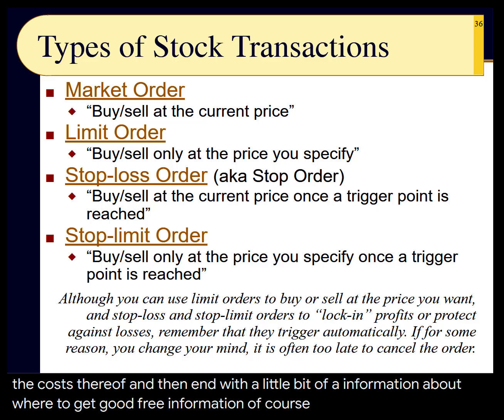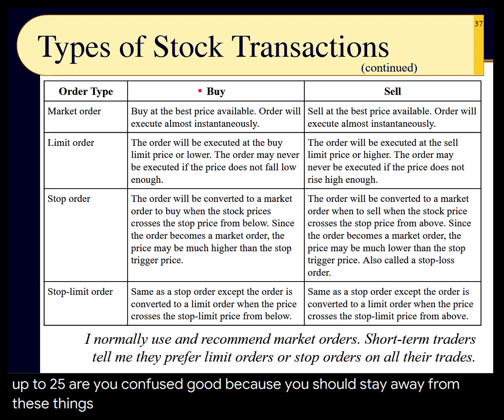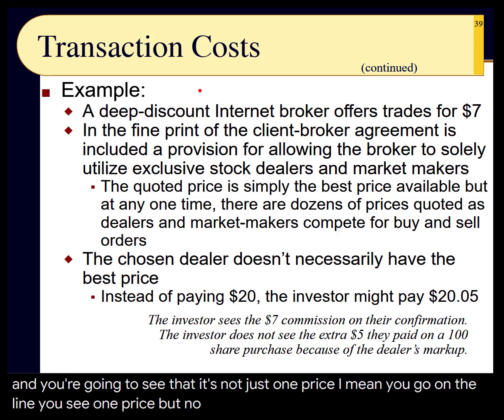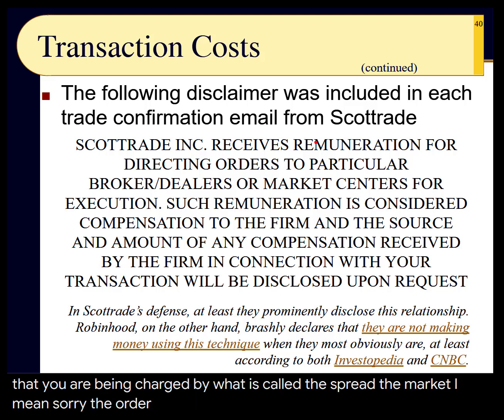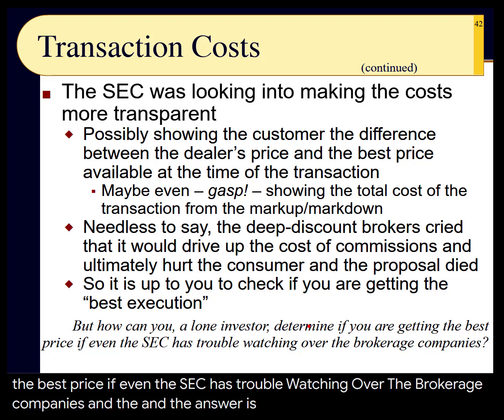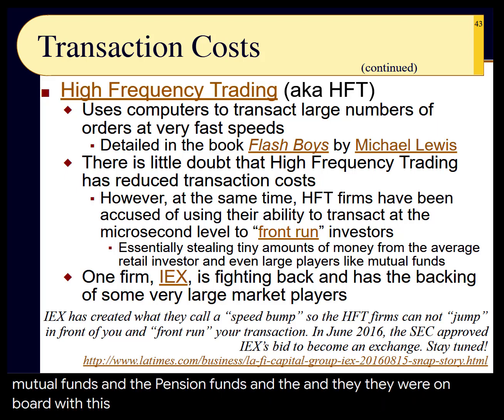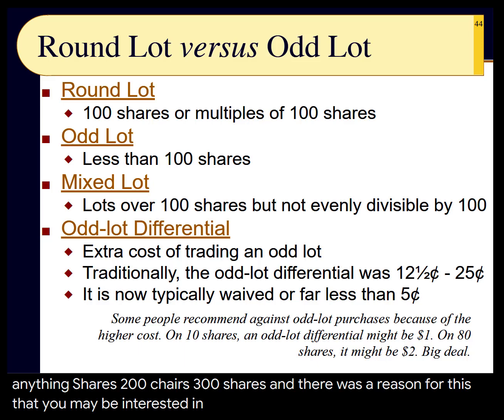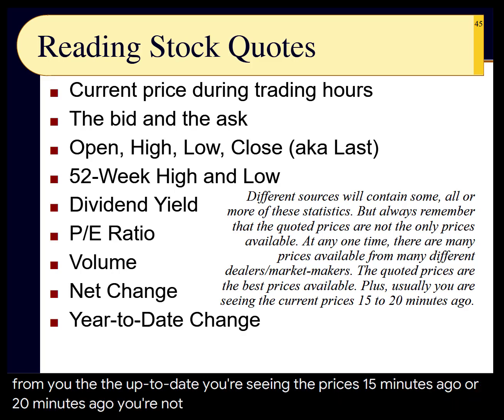BUS123 Chapter 03 - Stock Transactions, Transaction Costs, and Stock Quotes - Slides 36 to 46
This presentation covers stock transactions, commissions, and other transaction fees. Transaction costs have fallen dramatically but we as retail investors are often unaware of all the costs associated with stock transactions. We also take a look at various stock quote sources.